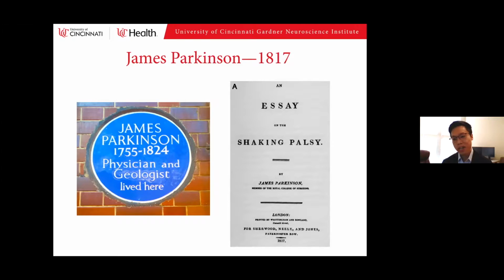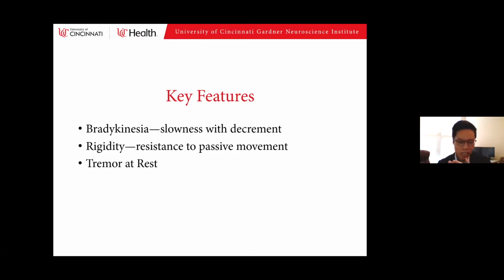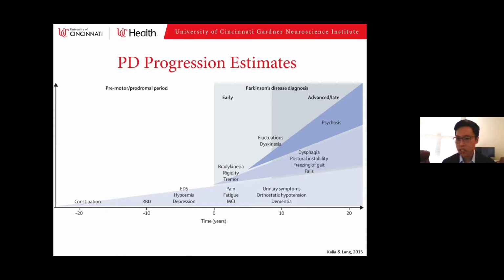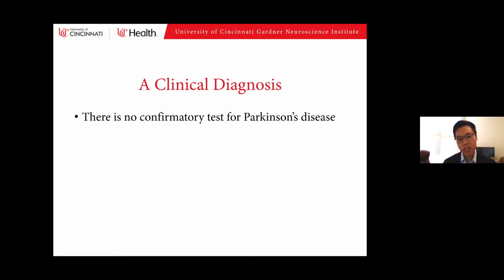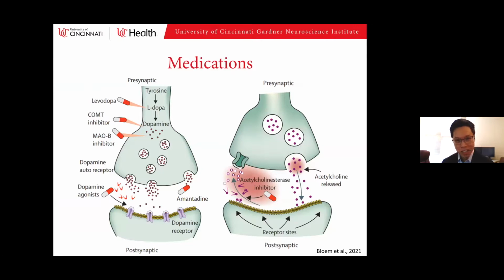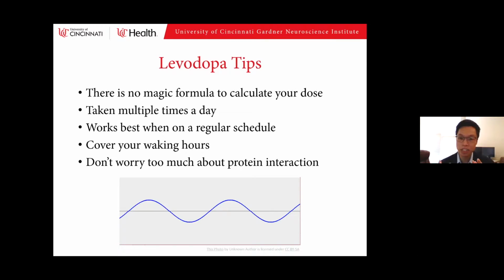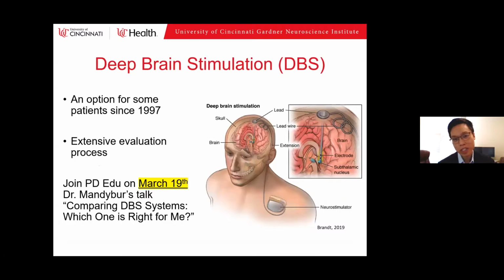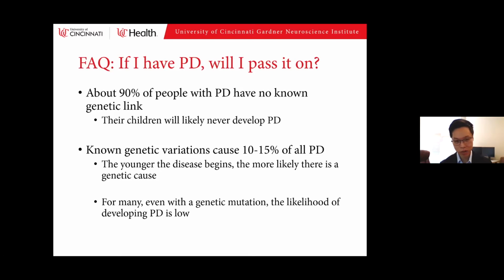PD Basics 2022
Dr. Jack Shen from UC Health presents the facts about Parkinson’s. This is perfect for those who are newly diagnosed or want to review the basics.

A panel discussion follows the presentation. Three panelists who live with Parkinson's, and their spouses with share their stories.